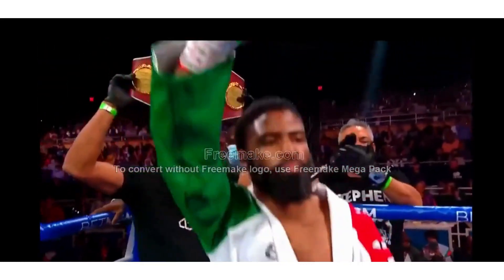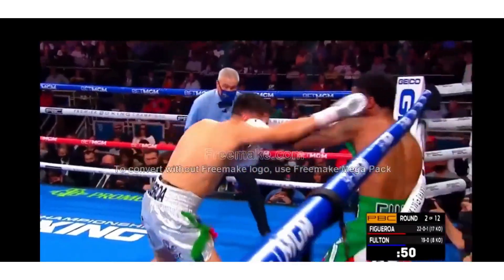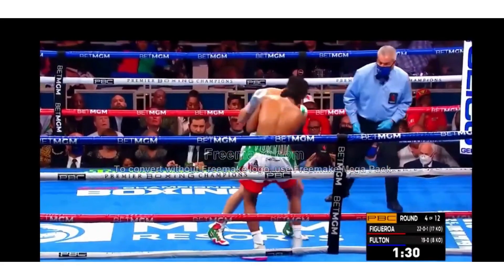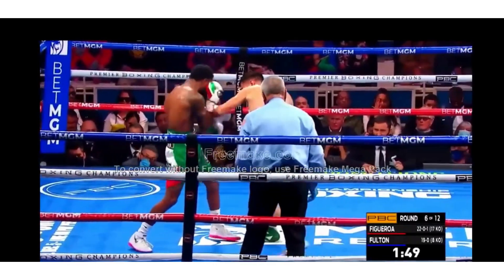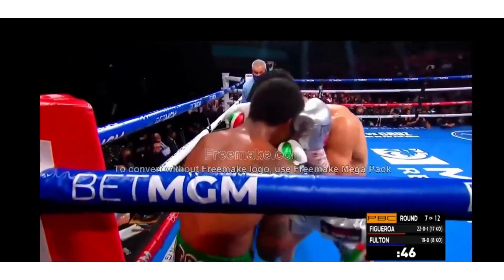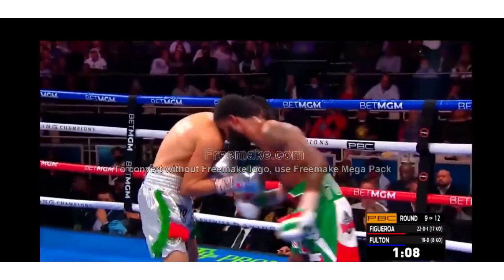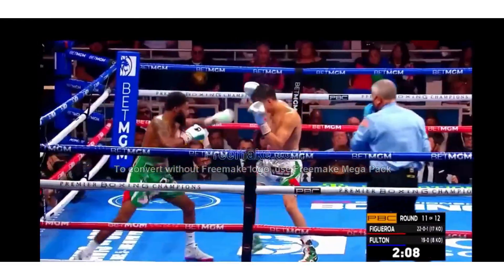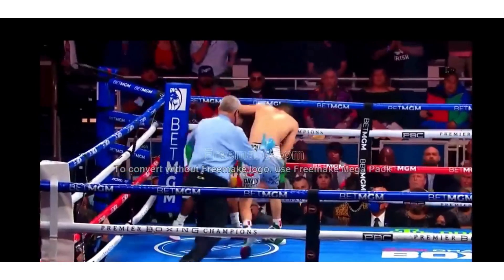Lets take a look back for Brandon Figueroa last defeat versus Stephen Fulton on November 27, 2021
Hello Guys! Welcome to Legit Boxing Channel that can give you 100% accurate and well documented from the best boxing sources in the world.

Credits to Showtime